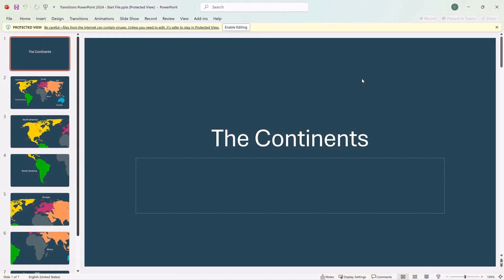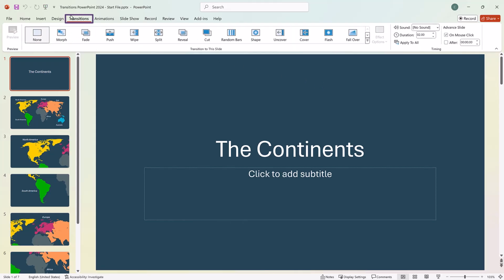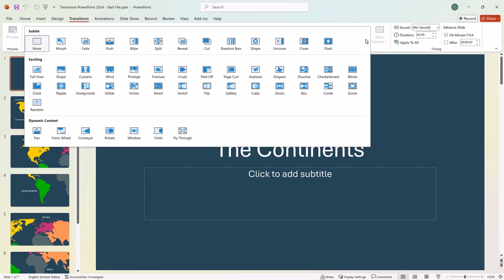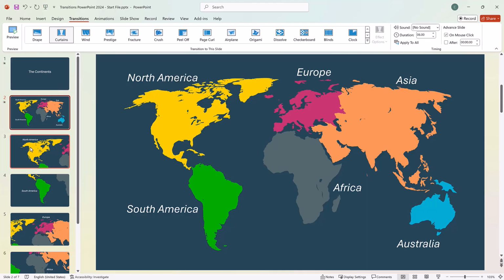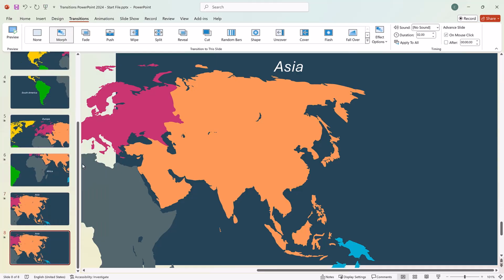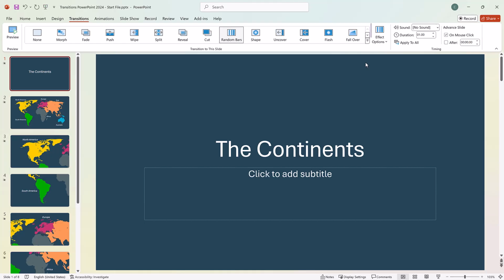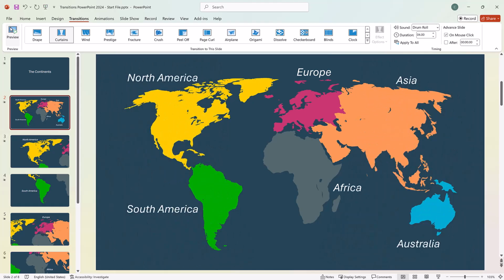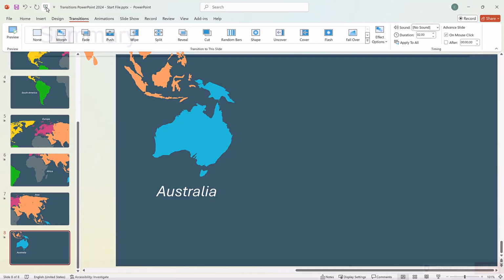Transitions PowerPoint 2024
In this video, you will enhance a slideshow by adding and modifying transitions.
To follow along with the instruction, click the link below to access the start file. Download the file to your computer, then follow along with the video.